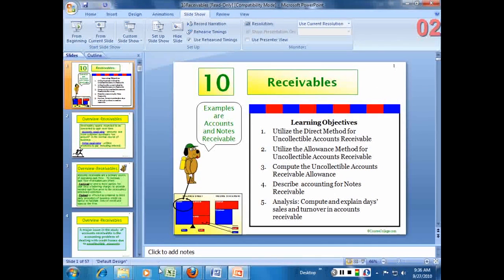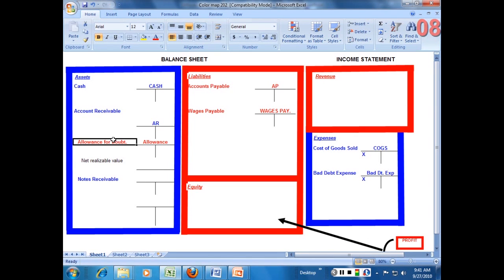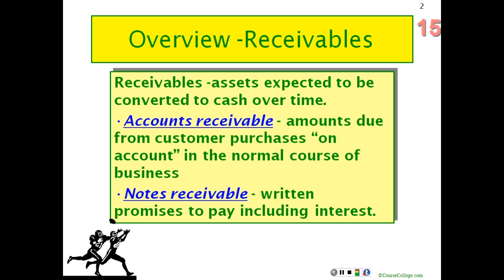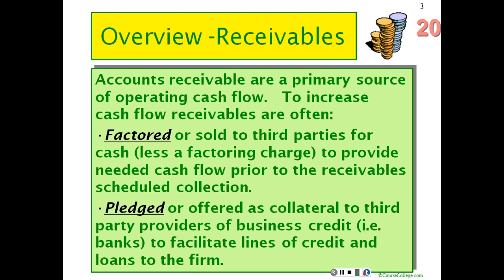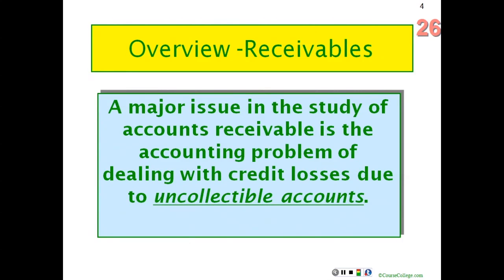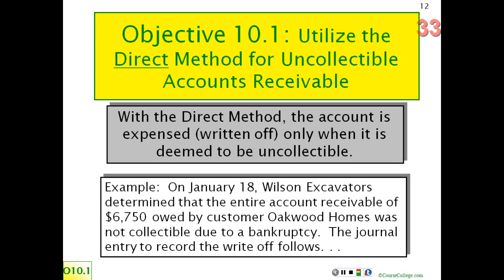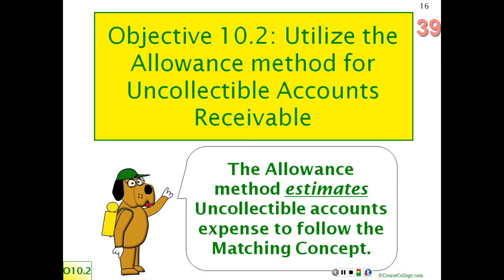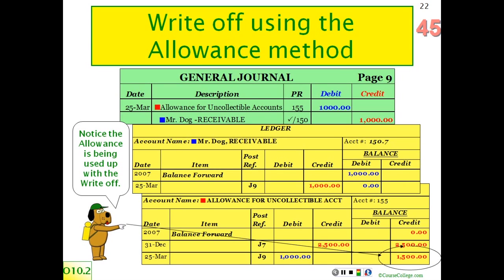Accounting 202 Chapter 9 Part 1